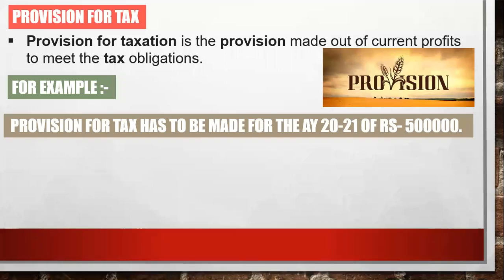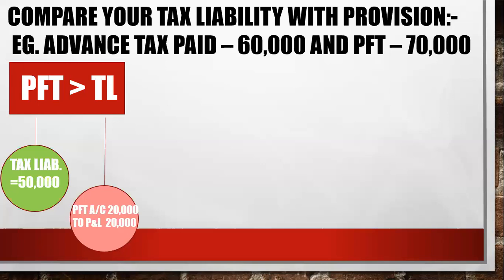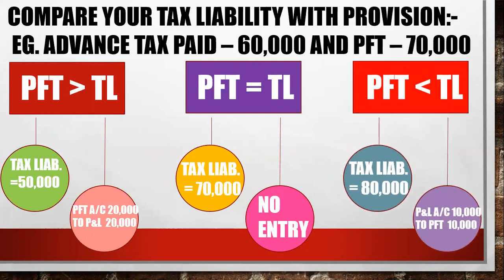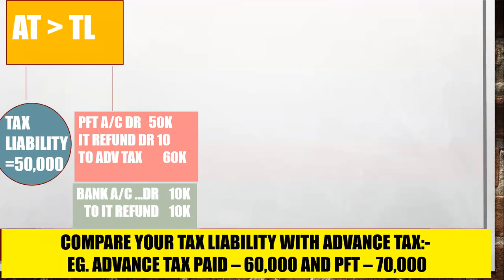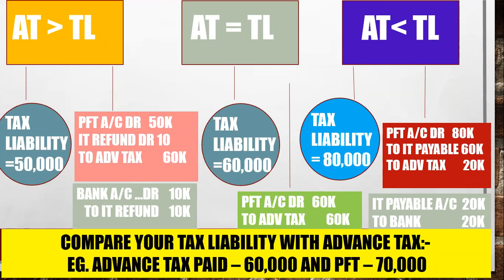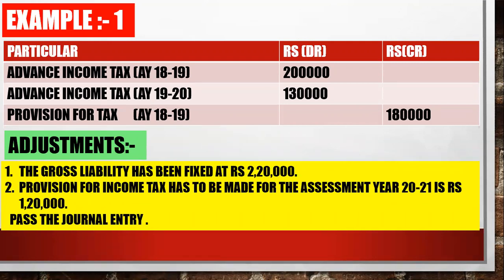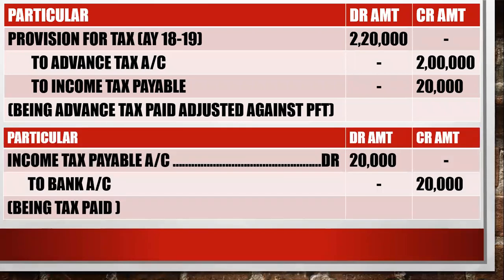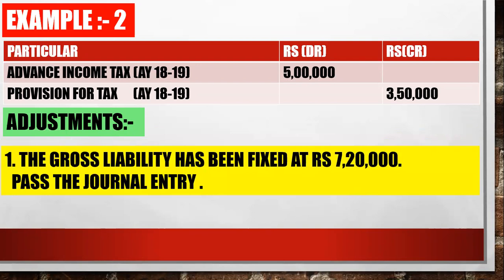advance journal entry with example and solution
learn how to pass advance journal entry in this video with problem and solution